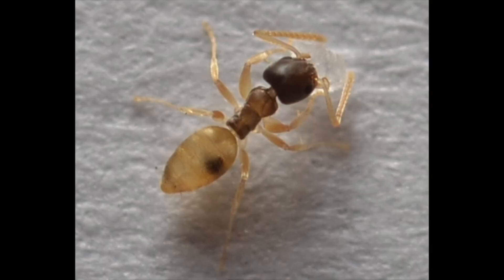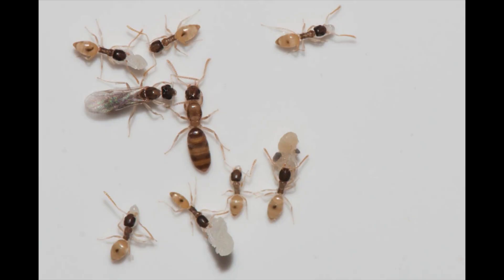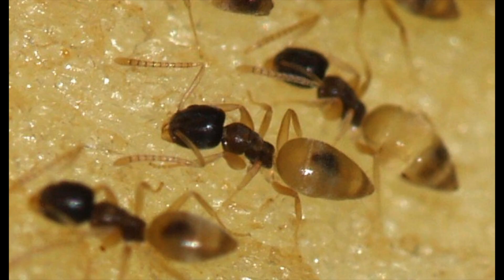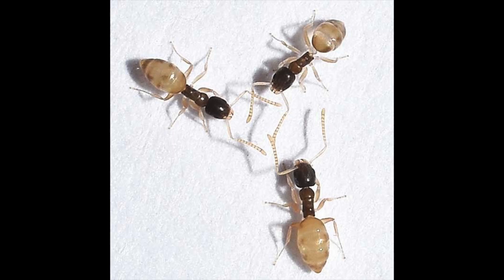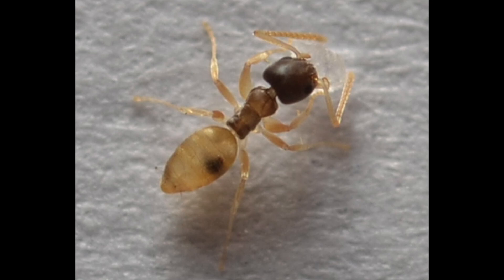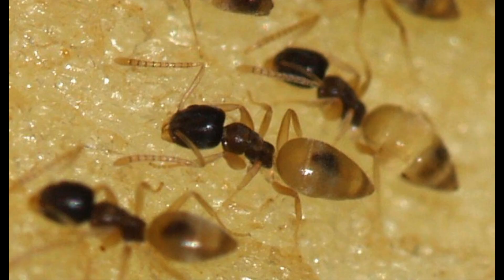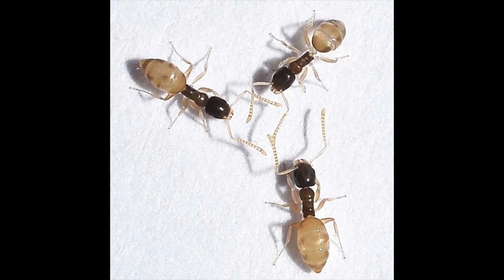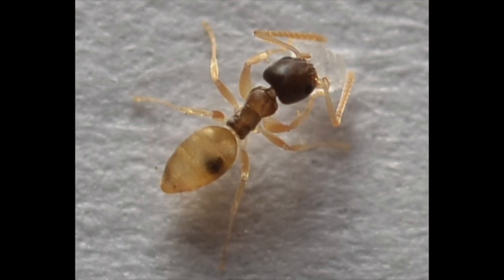About Tapinoma Melanocephalum Ants!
Hello Ant Lovers!

In This Video I Cover About Tapinoma Melanocephalum Ants!

Hope Your Having A Wonderful Day :)